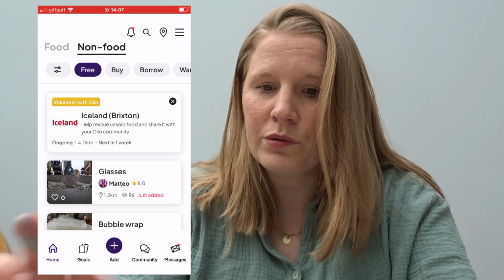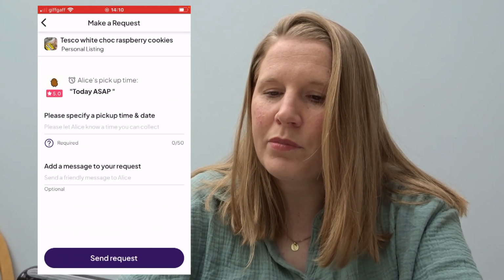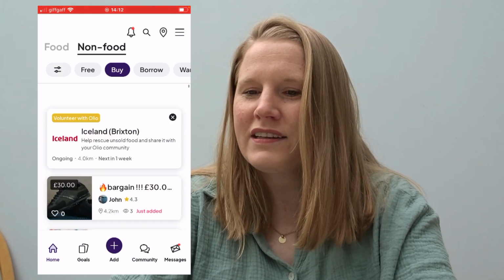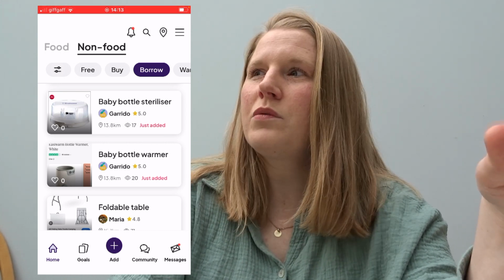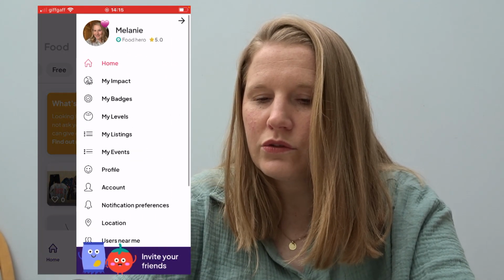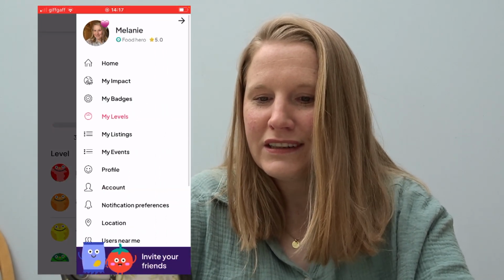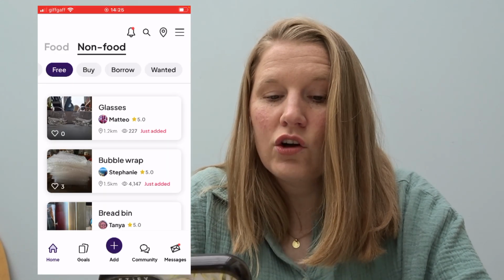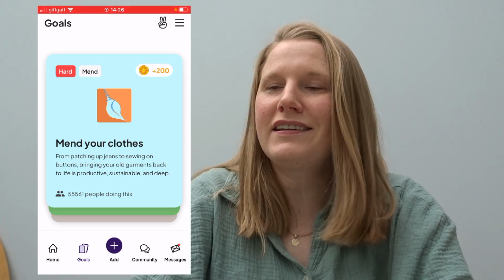I Show You How to Use the Olio App & I Share My Experience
Video Chapters:

0:00 Intro
0:13 Account basics
01:34 How to request a non-food item
03:02 How to request a food item
04:04 The New "Buy" Feature
05:57 The "Borrow" Feature
06:43 The "Wanted" Section
07:55 Donating to Olio
08:11 Your Impact with Olio
08:37 "Badges"
08:43 Levels on Olio
09:60 My Experience on Olio

Love Life Simplified

Rock Your Au Pair Year